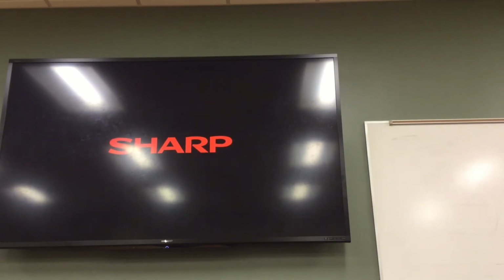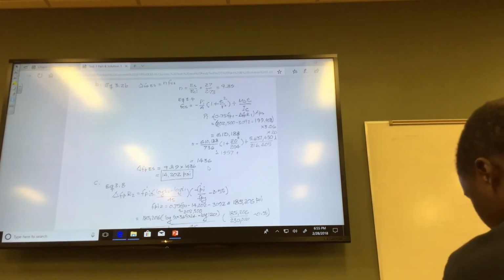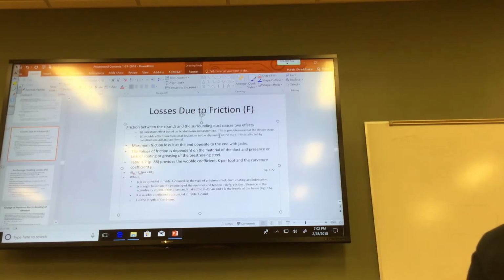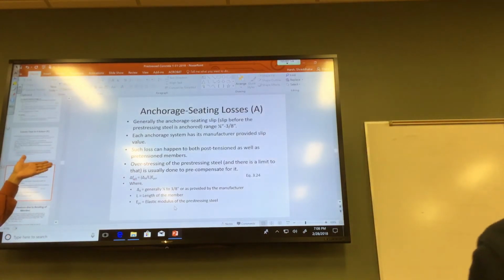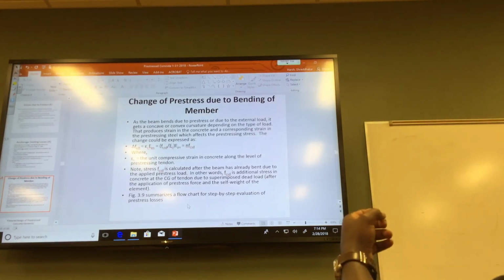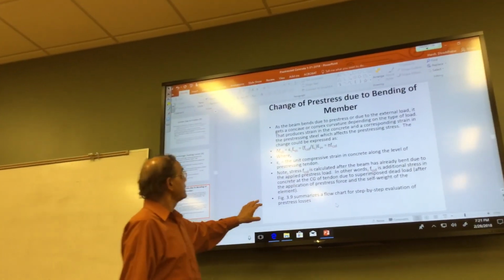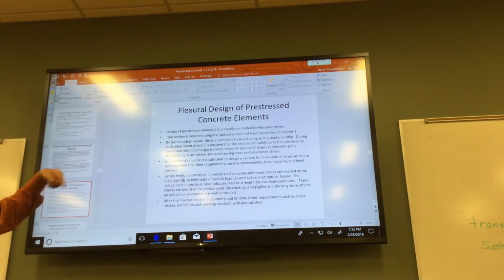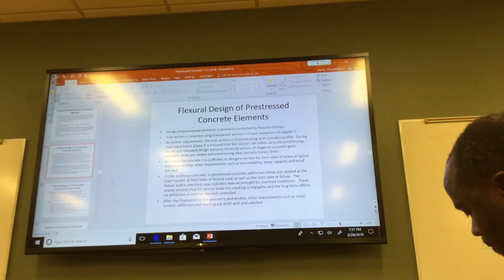Computing Prestressed Losses & Chapter 4–Flexural Design